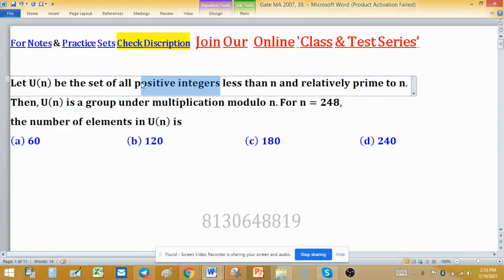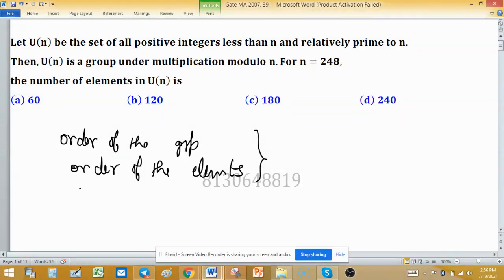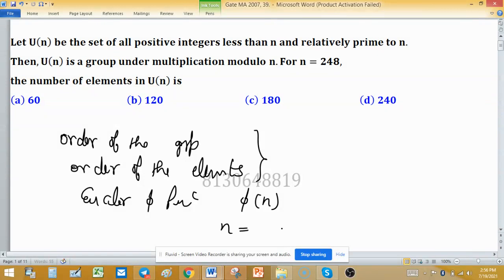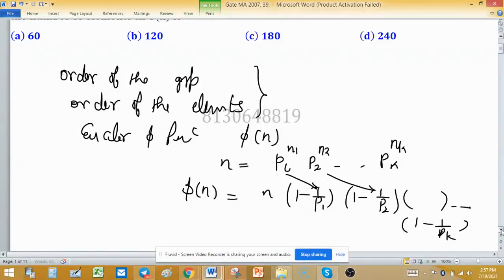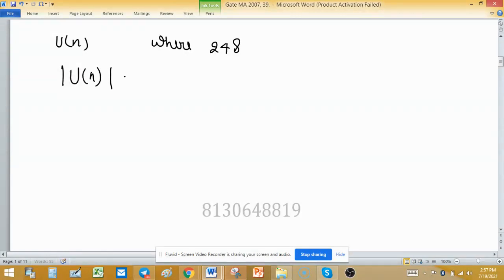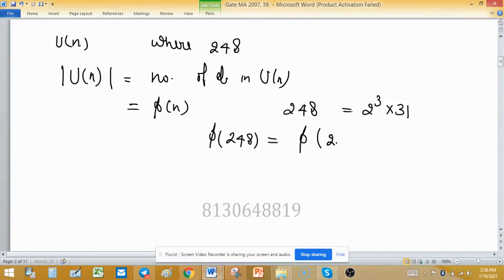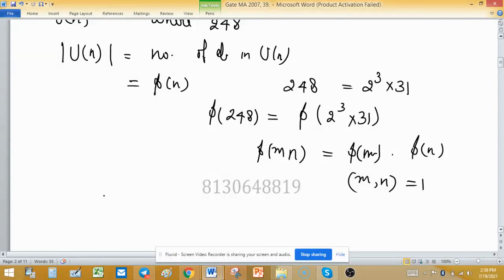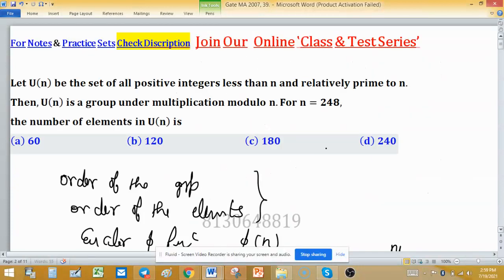order of group u(n) || number of elements in a group || gate 2007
1. (i) Abstract Algebra 250 MCQs with Solution.

2. Linear Algebra 1000 MCQs based practice set.

3. Real Analysis 1000 MCQs based practice set.

4. ODE 733 MCQs based practice set.

5. Kerala PSC HSST Mathematics pyq solution download

6. BHU Pet Mathematics Previous Year Question Paper Solution.

7. MH SET Mathematical Science PYQ Solutions

8. SSB Odisha PYQs solution

9. TS SET Mathematics Previous year Question Paper solution

10.

11. TIFR Mathematics PYQs solutions

12. Gate Mathematics PYQ + Key

13. CUSAT CAT PG Mathematics PYQs from 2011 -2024

14. CSIR NET PYQs Solution from 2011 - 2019

15. NBHM M.Sc. &Ph.D. Question Paper 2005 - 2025 and their Solutions

48 Hours to MASTER Group Theory with These 5 Crucial Questions!

Group actions

Sylow theorems

Key (b)